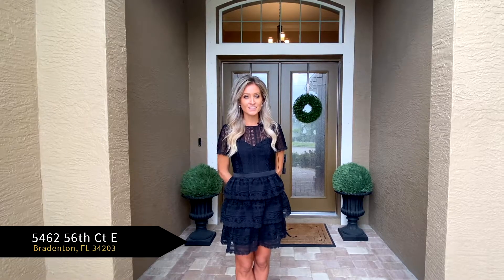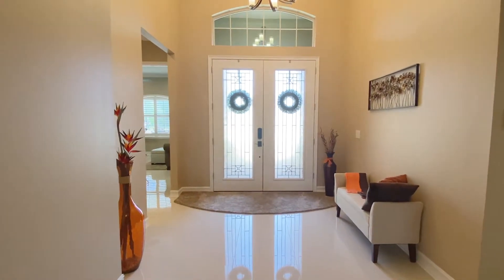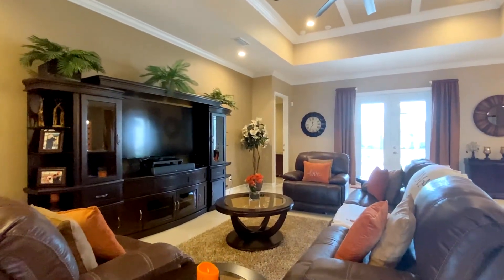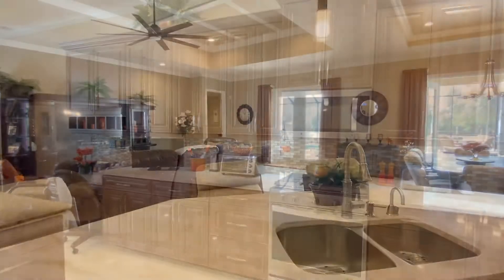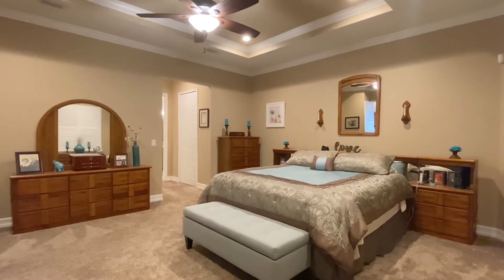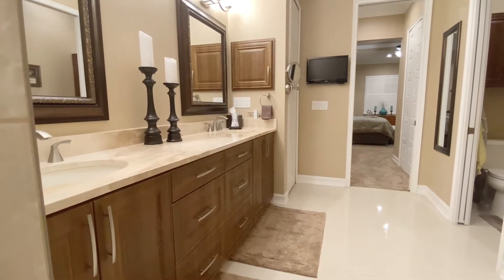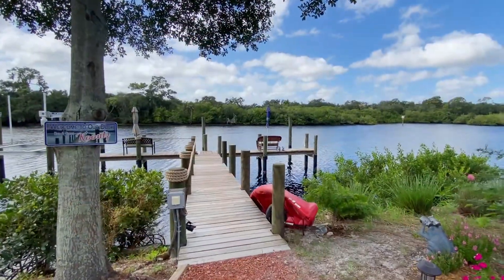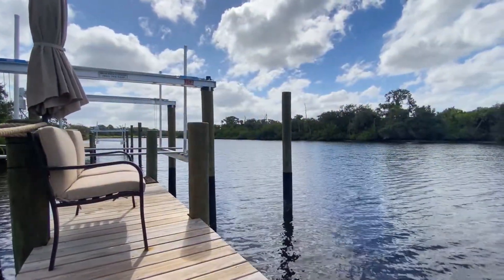5462 56th Ct E Bradenton, FL 34203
Welcome to the pristine waterfront community of Riverside Point. This gated enclave of 37 homes offers direct access to the Gulf of Mexico via the Braden River. Nestled on a premium homesite, this unique Heron model is truly a one of a kind design offering a 10 ft extension to the open floor plan featuring 4 bedrooms, 3 bathrooms, and a 2 car garage. Built with attention to every detail and premium luxury upgrades throughout this nearly brand new home, you are immediately greeted by a brick paver walkway lined with meticulously maintained lush landscaping that welcomes you to a grand double entrance. 10 foot ceilings with tray accents and crown moldings, paired with custom lighting, glisten on the premium upgraded tile flooring as natural light pours in through plantation shutters on every window. This well appointed kitchen features custom 42 inch adjustable wood cabinetry with hardware and soft close drawers, under cabinet accent lighting, granite counter tops, stainless steel appliance package, stand alone ice maker, walk-in pantry, ample recessed lighting, and a spacious island. The owners suite offers neutral tone carpet, crown moldings, plantations shutters, tray ceilings, a spacious on-suite bath with walk-in closets, double sink vanity, granite counter tops, double toilet closets, and walk-in tiled shower. Bedrooms two and three feature tile flooring, spacious closets, plantation shutters and upgraded ceiling fans. Bedroom four offers a custom built-in desk and cabinetry for flex room option with full size closet, recessed lighting, plantation shutters, and tile flooring to create a seamless and easy transition from bedroom to office. Double French doors lead out to the extended and screened-in brick paver lanai featuring a heated salt water pool with spa. Take a walk down the paver path to your private boat dock with lift and enjoy the beautiful natural views and remarkable Florida sunsets from your own private oasis. Riverside Point is a 40 minute boat ride out to the Gulf of Mexico, located minutes from I-75, a short drive to the award winning beaches, University Town Center Shops & Restaurants.